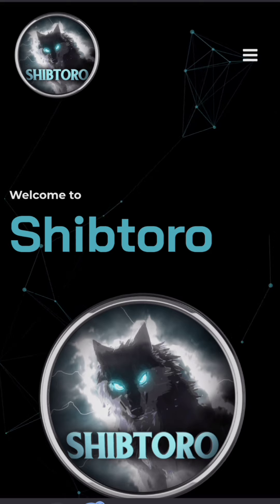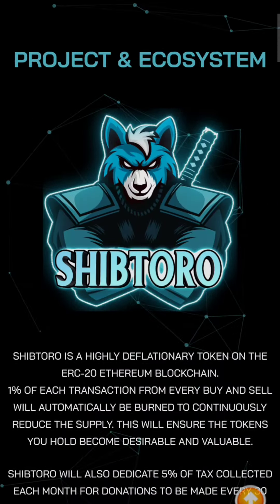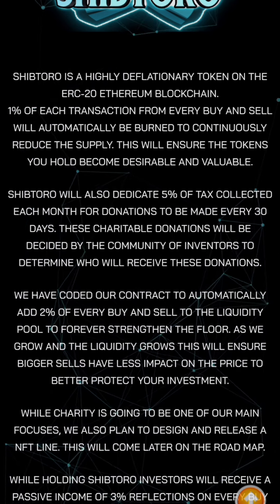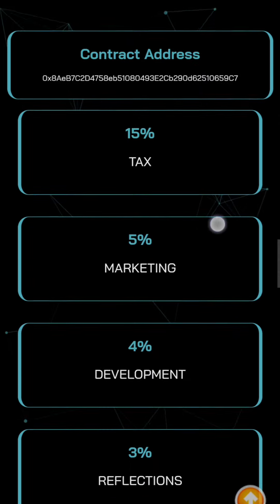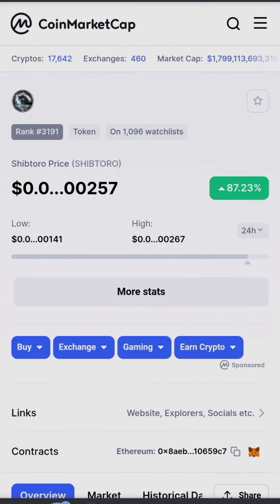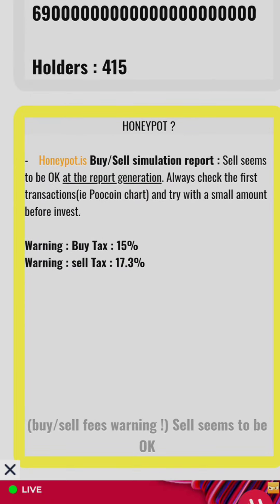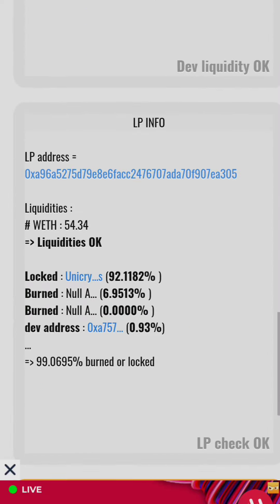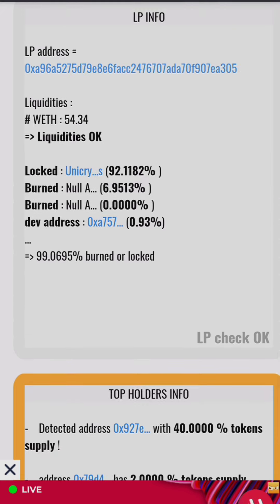Is SHIBTORO TOKEN SCAM ???😱😱 SHIBTORO TOKEN Review⚡| New Shitcoin 💩WATCH THIS NOW| How to Buy & Sell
Shibtaro Token
 This is a newly listed coin on coinmarketcap and this token has alot of zero and seems like a good investment to make crazy gain but watch this video first before making that decision because I made some research and found lots of things lacking 😱😨😞

find shitcoins
free shitcoin discord
how to trade shitcoins
meilleure shitcoin
milionário com shitcoins
moon shitcoins
shitcoin 2021
shitcoin crypto
shitcoin discord
shitcoin novembre
shitcoin talk
shitcoin x100
shitcoins 2021
shitcoins 2022
shitcoins live
shitcoins que es
shitcoins that will explode
shitcoins to buy
top 3 shitcoin
top 5 shitcoins
top shitcoin
top shitcoins
trading shitcoins